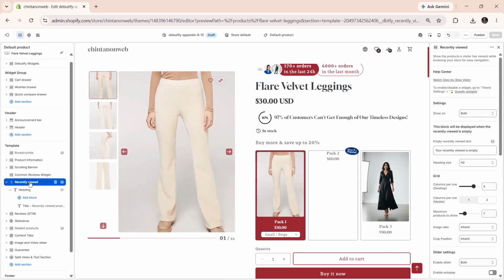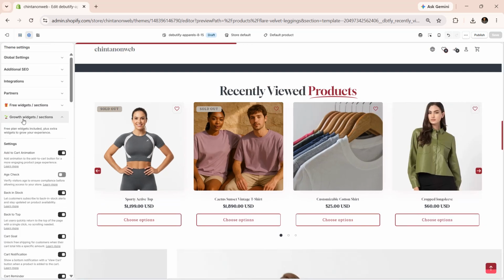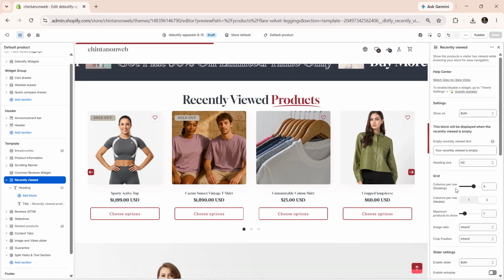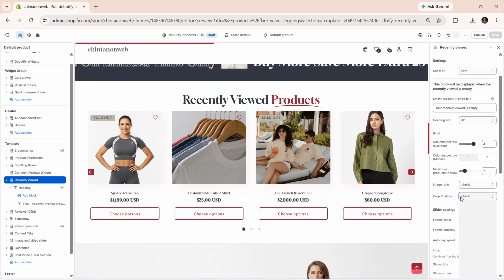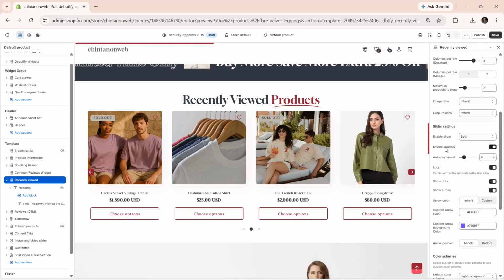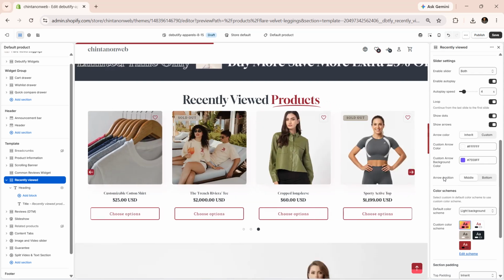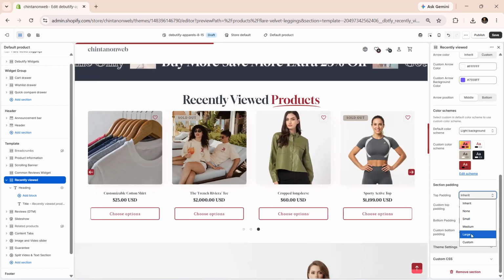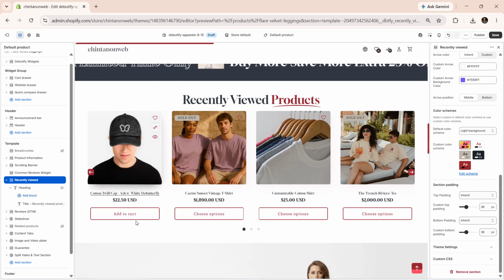How to Add a Recently Viewed Section in Debutify Theme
🎥 Learn how to set up and customize the Recently Viewed Section in the Debutify Theme Version 8.15 for Shopify.

➤ In this step-by-step tutorial, you'll discover how to enable the Recently Viewed section, configure its layout, customize product display settings, adjust slider options, control spacing and colors, and create a seamless shopping experience that helps customers quickly revisit products they've already viewed.

➜ In this video, you'll learn how to:

✅ Enable the Recently Viewed feature
✅ Add the Recently Viewed section to your template
✅ Configure desktop and mobile layouts
✅ Set the maximum number of recently viewed products
✅ Customize image ratio and crop position
✅ Enable and customize the product slider
✅ Configure autoplay, looping, arrows, and navigation dots
✅ Customize arrow colors and positions
✅ Apply color schemes and spacing
✅ Add and customize content blocks

💡 Note: The Recently Viewed Section is available exclusively in Debutify Theme Version 8.15 and later.

Tools I recommend:
AI

🔧 AI Tools Featured:
• .Storedomains →